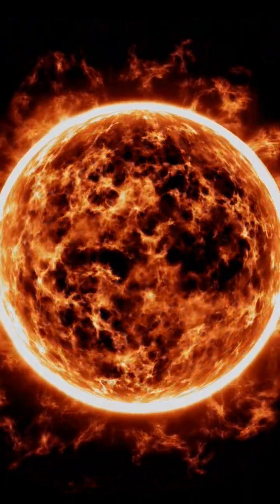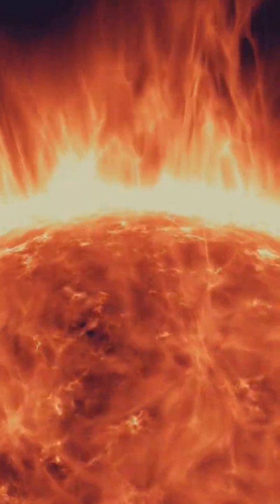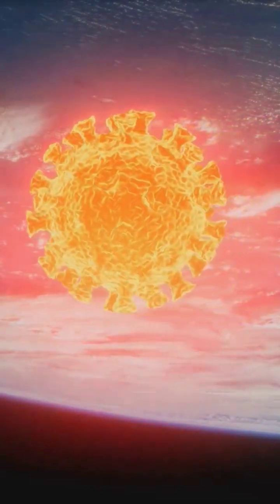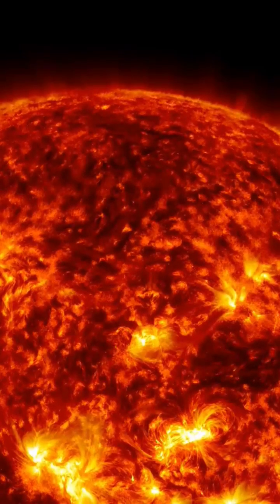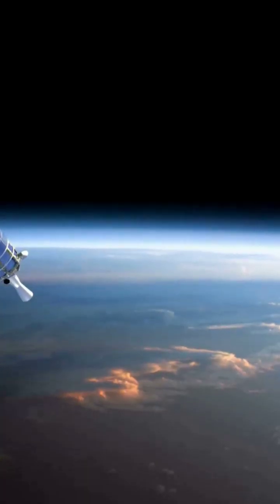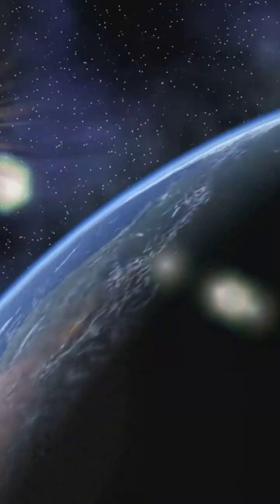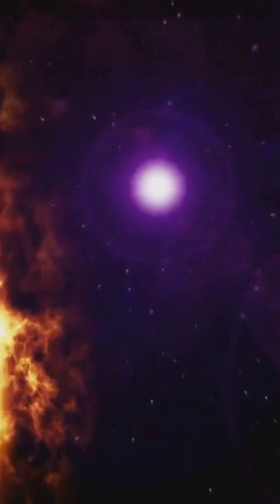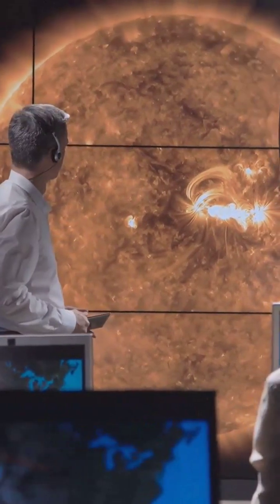solar flares: earth's fiery challenge!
Solar flares are powerful bursts of radiation from the sun that can significantly impact Earth! In this video, we explore the different types of solar flares and their historical effects on our planet. Discover how Earth's magnetic field acts as a shield against these high-energy particles, and learn about their potential to disrupt satellites and aviation. We'll delve into the risks to our power grid and what has happened during past solar events. Plus, find out effective strategies to protect ourselves from solar flares and their consequences. Don't miss this fiery challenge from the cosmos!